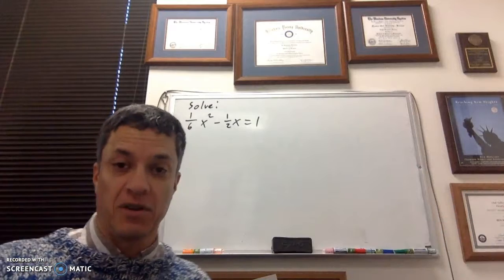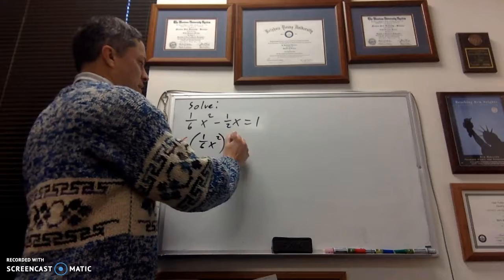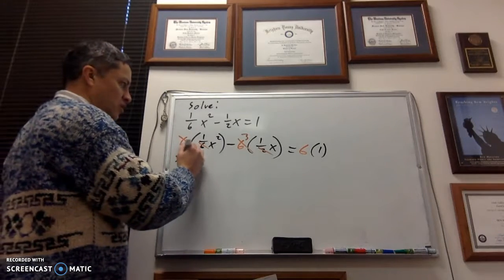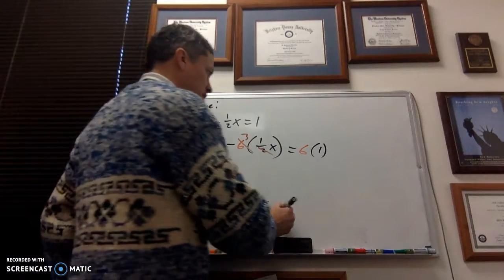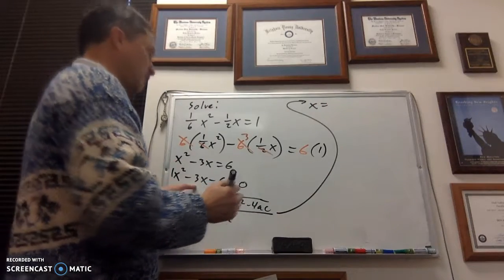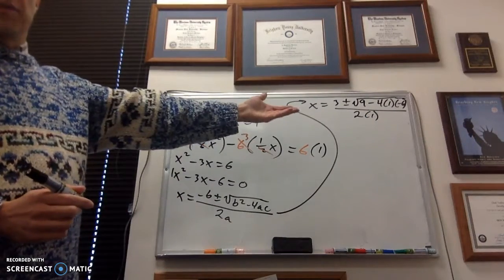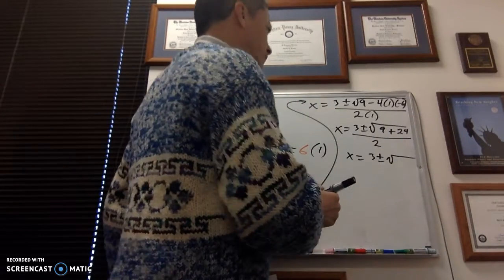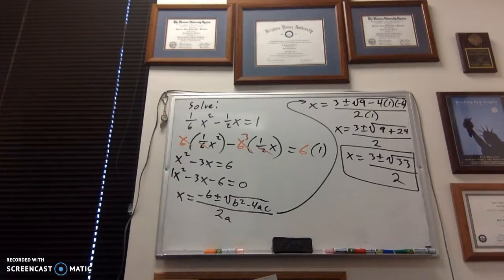MAT 1010 8.3 Solving Quadratic Equations with the Quadratic Formula